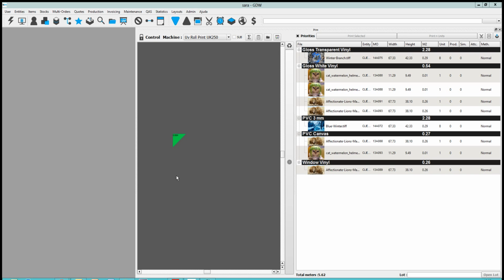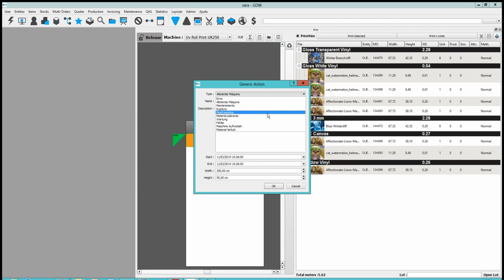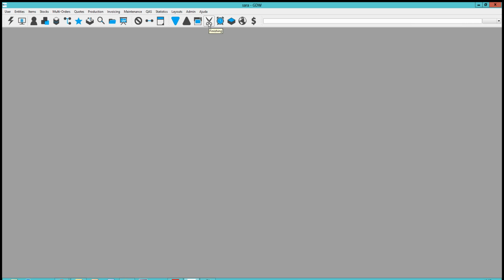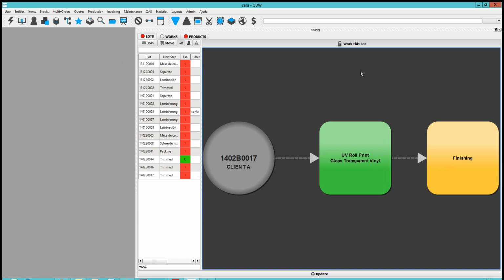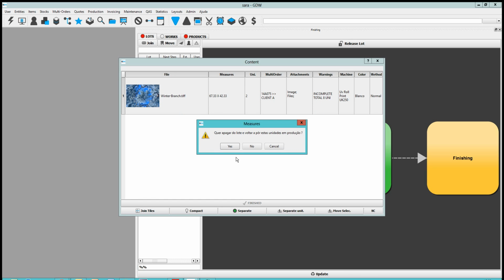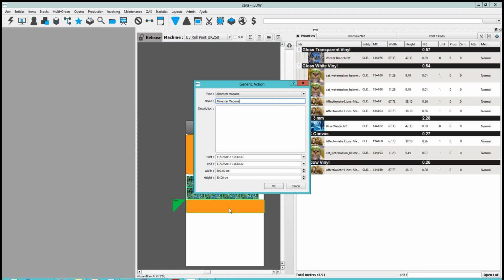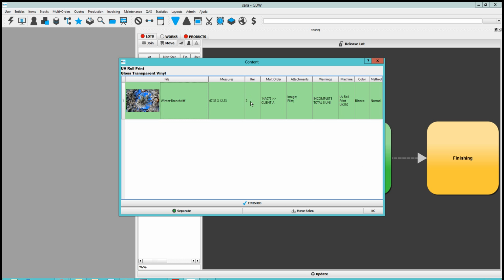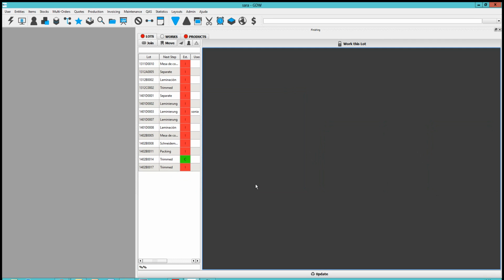GDWorkflow - ENG Production with Non Conformities